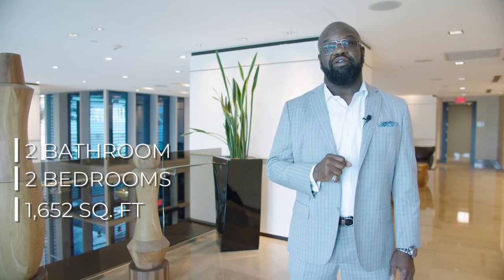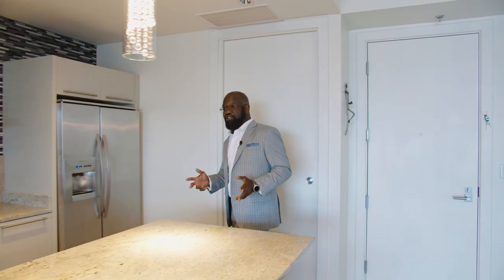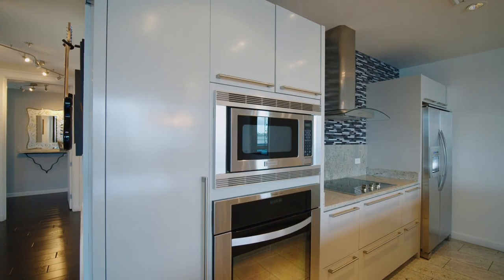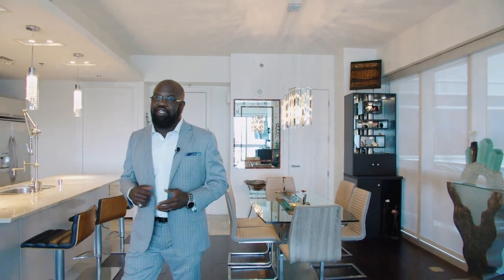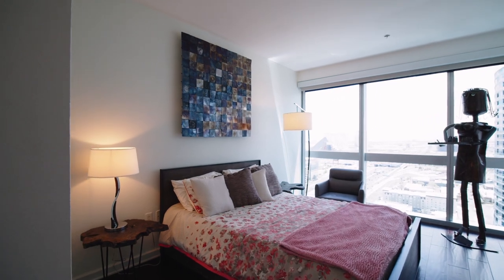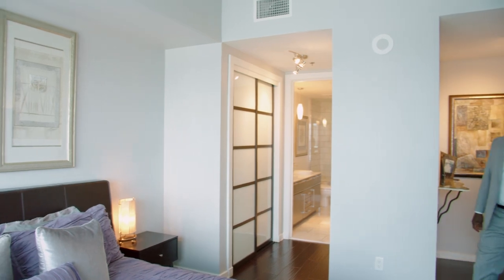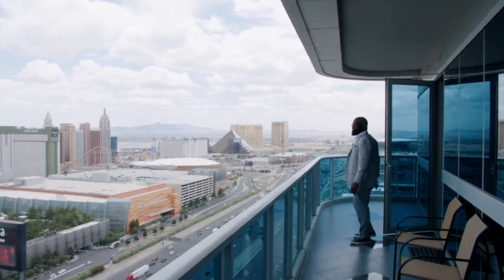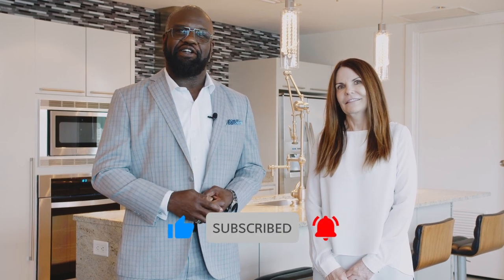One Of The Best Views Of The Las Vegas Strip. Luxury Living At The Martin High Rise Downtown.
In This Episode, We Are At 4471 Dean Martin Drive Unit 2909 Touring A Luxury Home In The Martin Downtown Las Vegas High Rise.

Property Address: 4471 Dean Martin Drive Unit 2909, Las Vegas, NV 89103
Specs: 2 Bedrooms, 2 Bathrooms
1,652 Square Feet
Listing Agent: Deborah Golceker (S.0073286)

Amazing Views! Luxurious, highly upgraded, 2 bedroom 2 full bath corner unit with balcony at The Martin. Incredible views of The Strip, T-Mobile, and Allegiant Stadium. Custom built ins in every room, upgraded flooring, custom painted kitchen and bathroom cabinets, stainless steel appliances, electric shades and blackout in the bedrooms, marble floors in bathroom, tiled balcony. The Martin has the finest amenities including valet parking, 24 hour front desk attendants and security, pool, indoor and outdoor spas, men's and women's locker rooms with saunas, full gym, library with 24 hour coffee and tea, and much, much more. A Must See!!

Camera: Stuart Sammels
Editor: German Carrillo